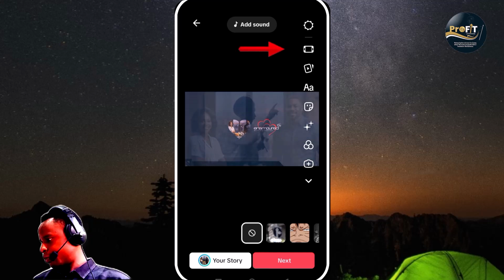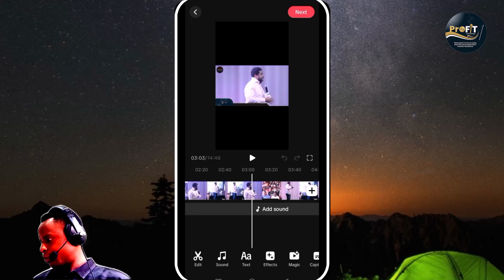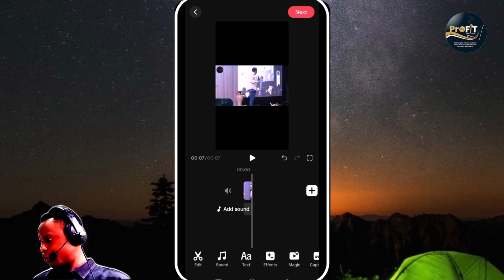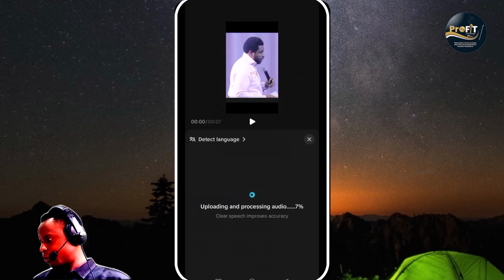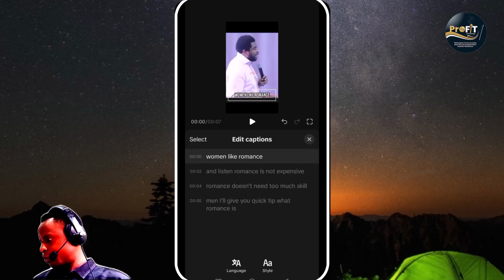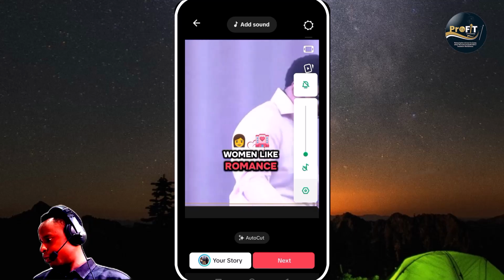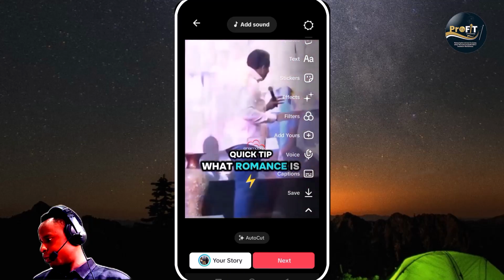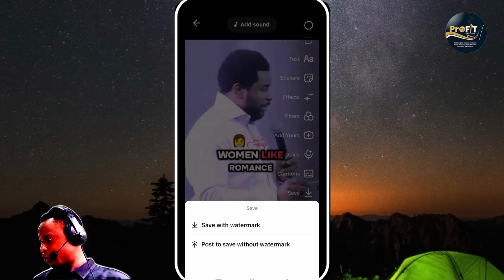Use This TikTok Trick to Create Amazing SHORTS with Captions to Post on Any Platform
Learn how to use this TikTok trick to create amazing shorts with captions that you can post on any platform. This simple tutorial will show you how to make captivating short videos that will grab your audience's attention!

Welcome to ProfitLeverage - your go-to source for practical tips, tools updates, features, tutorials, and business strategies aimed at maximizing profitability through cost minimization, process optimization, and opportunity maximization.

Join us as we navigate the dynamic landscape of business, offering insights and strategies to enhance productivity and profitability. From the latest tools' updates to in-depth tutorials, we equip you with the knowledge and resources needed to thrive in today's competitive market.

Our mission is to empower entrepreneurs and businesses to leverage their resources effectively, unlocking hidden potentials and driving sustainable growth. Whether you're a seasoned business owner or just starting out, ProfitLeverage provides actionable advice to help you achieve your goals.

Stay ahead of the curve with our expert tips and strategies tailored to streamline your operations, minimize costs, and seize lucrative opportunities.